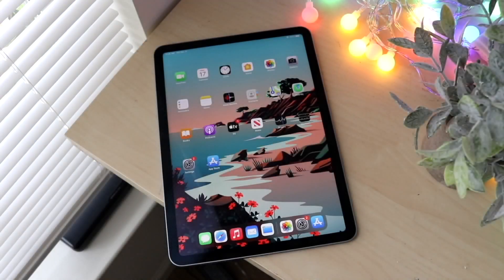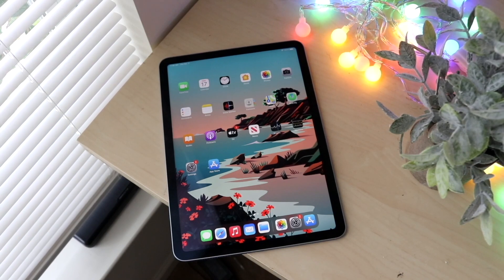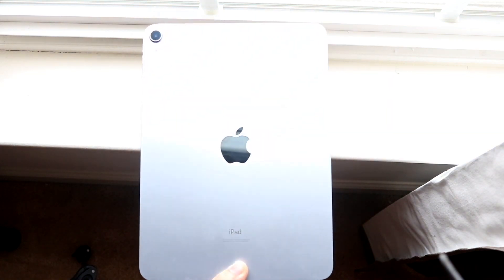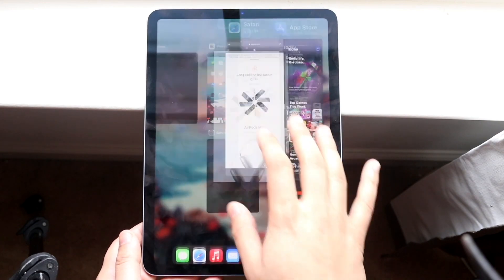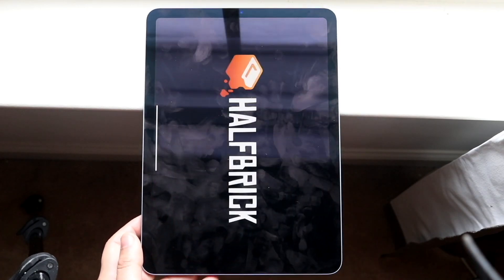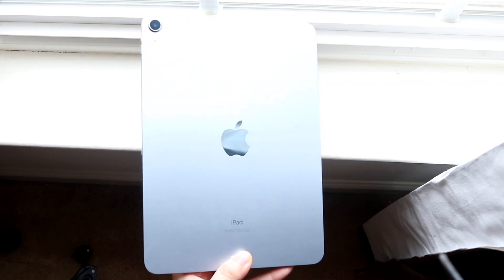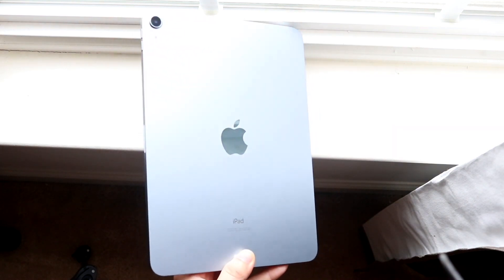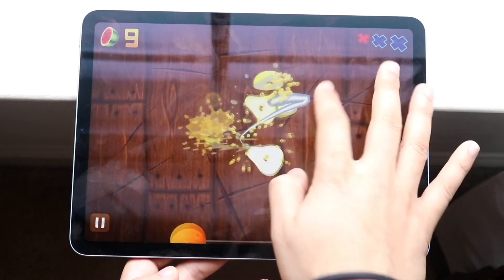iPad Air 4 In 2021! (Still Worth Buying?) (Review)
The iPad Air 4 came out a little bit of time ago, so how does it hold up now? Let's find out!